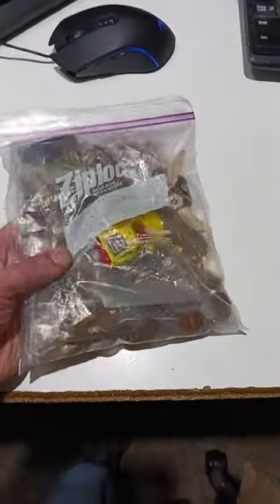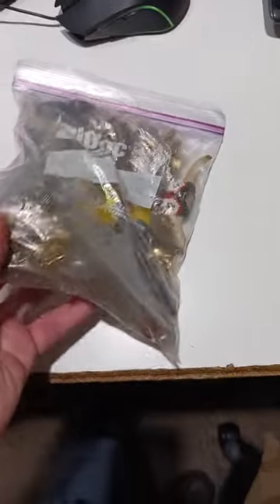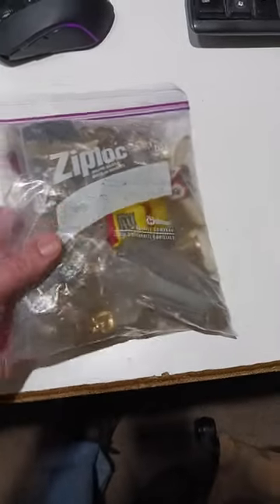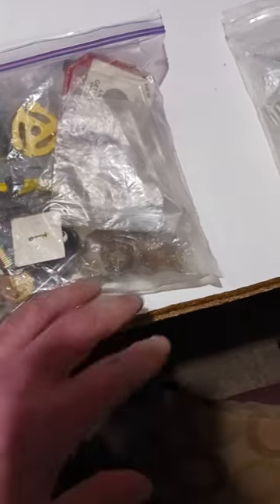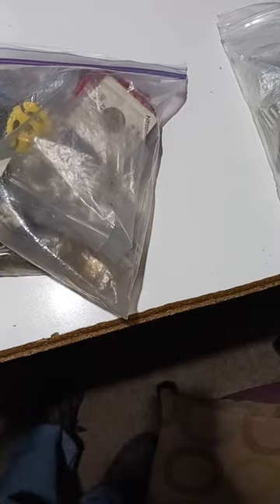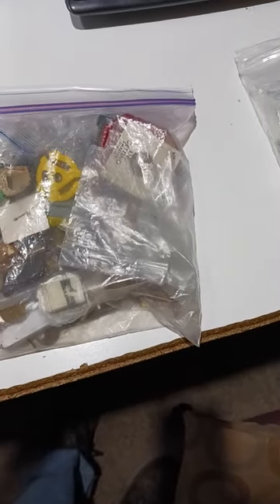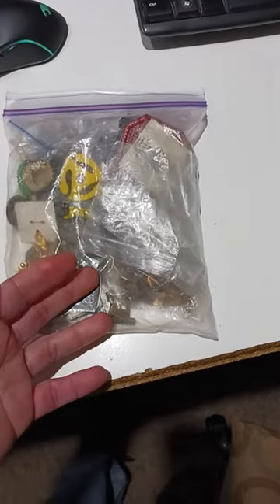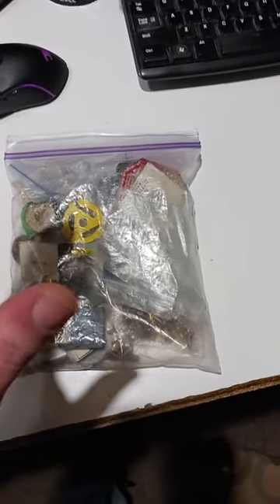Junk Lots Usually Pay Off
Some of the Mailing Supplies We Use:
2" Table Top Tape Dispenser
2” Tape For Dispenser Above
6" X 9" poly mailing bags
10” X 14” & Larger Poly Mailing Bags
Jewelers Loupe
shorts Junk Lots Usually Pay Off